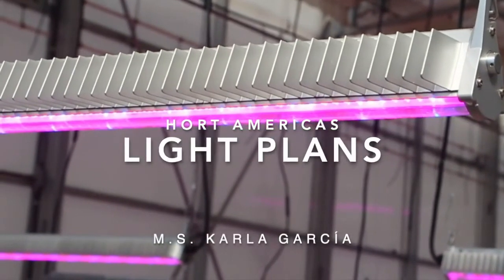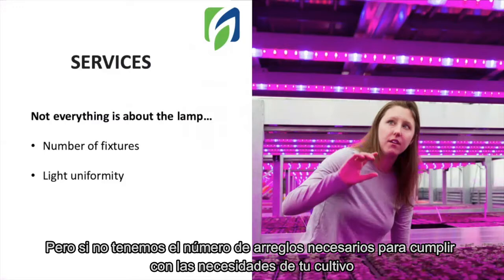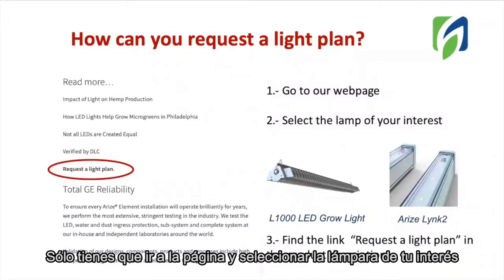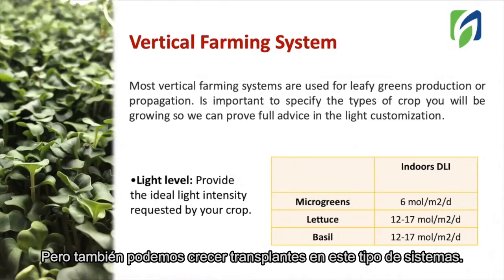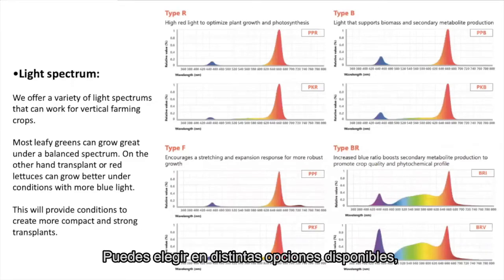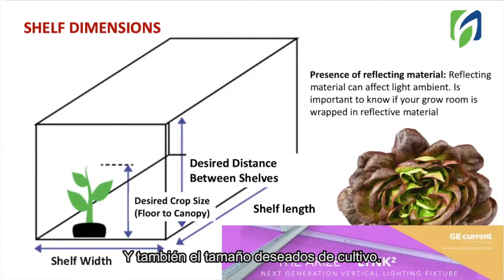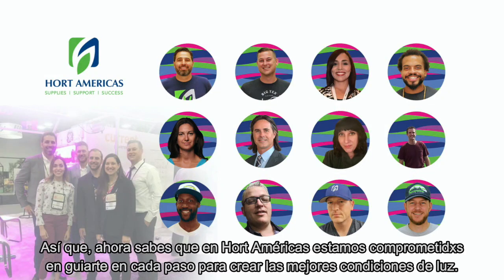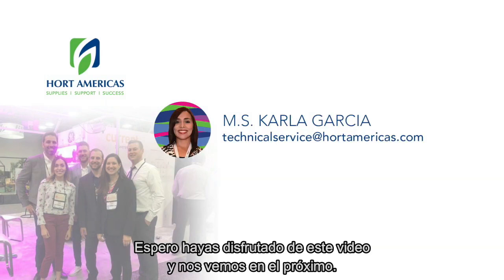Aprendiendo sobre los planes de luz para Granjas Verticales y Cuartos de Cultivo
En este video hablaremos sobre la importancia de los planes de luz al momento de armar nuestros sistemas de Granjas verticales o Cuartos de cultivo, dependiendo de nuestros objetivos y cultivo es como se realizan este tipo de planes.
En Hort Americas estamos comprometidxs con la calidad del servicio y es  por ello que les guiamos en cada paso. En la página de Hort Americas USA encontrarán los formularios a llenar para obtener el plan de luz más adecuado para ustedes.

¿Quieres más información?
Karla García: @professor_grow
Nuestra empresa de producción de brotes: @microgreensfln